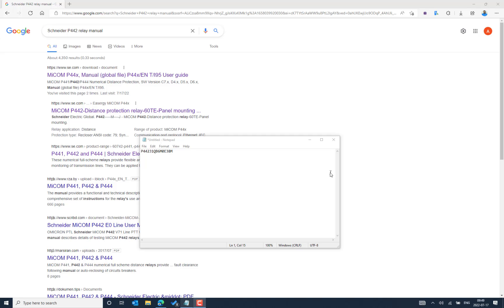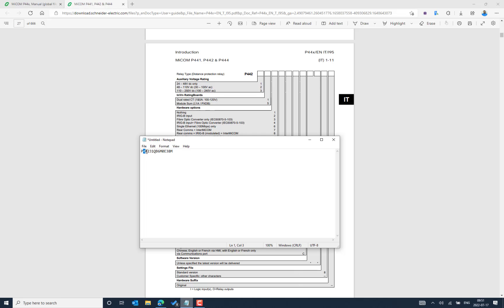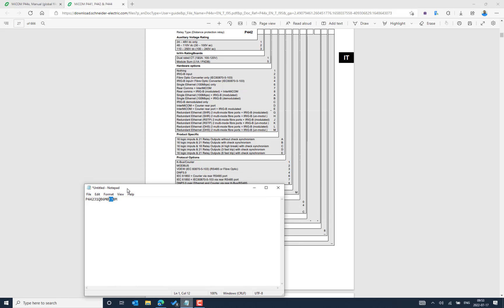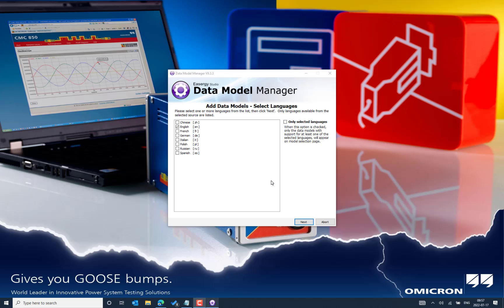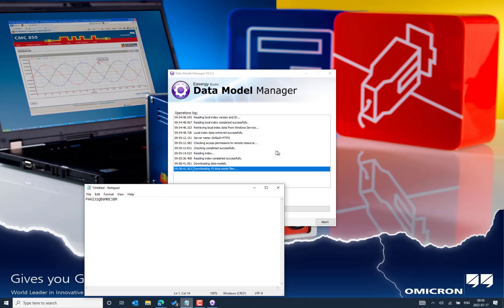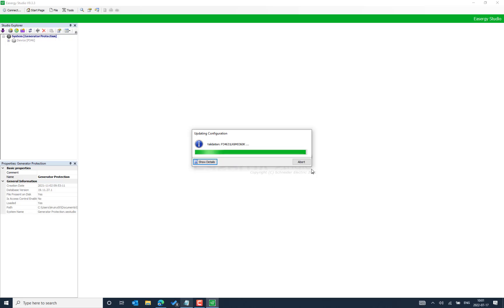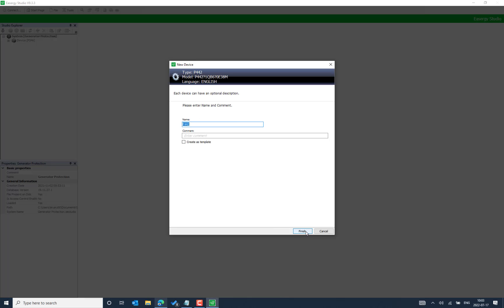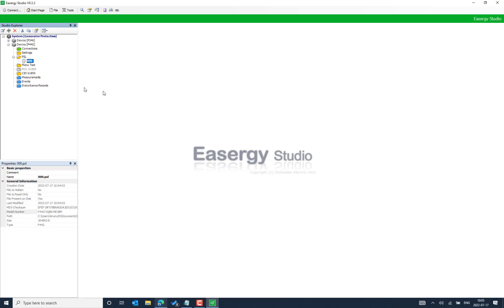How to download the data model for MiCOM Schneider make IEDs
How to download the latest version of IED Configuration tools